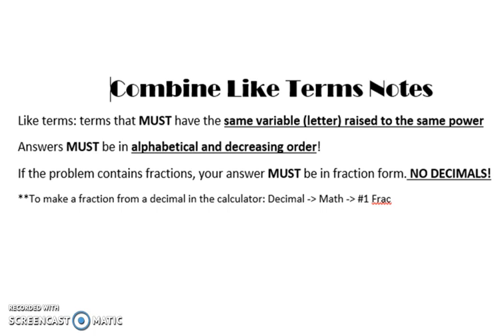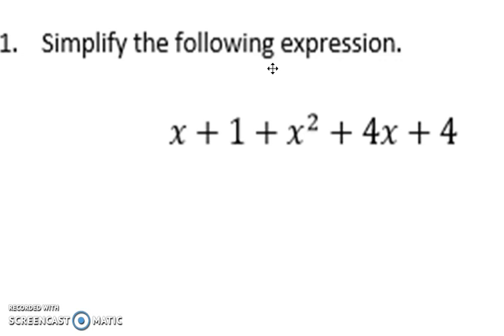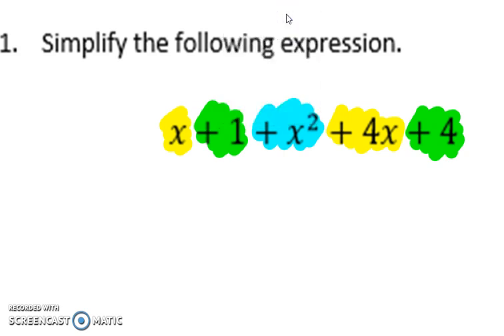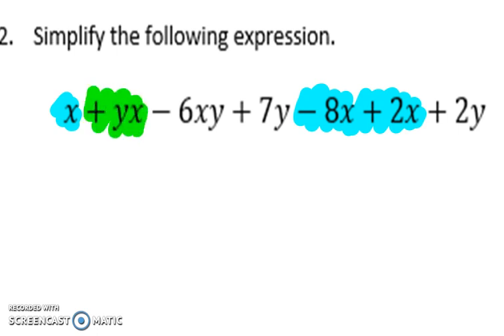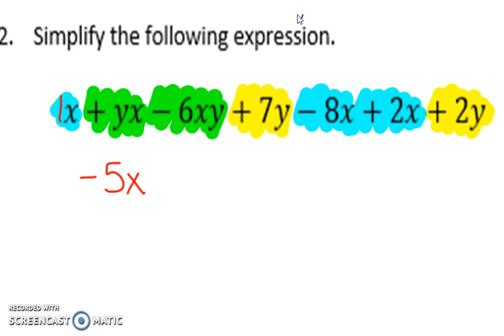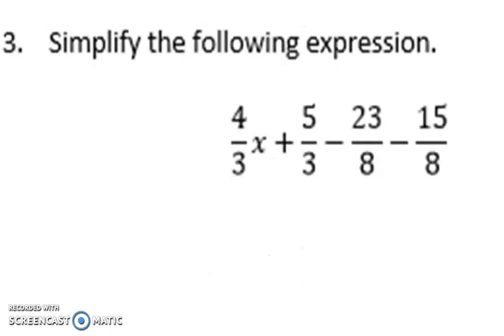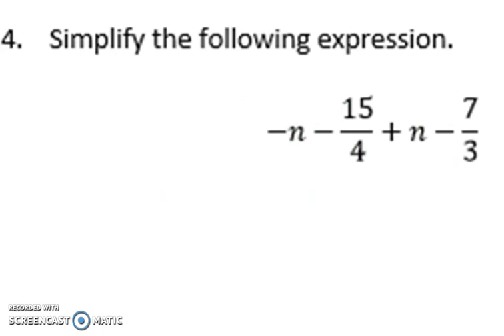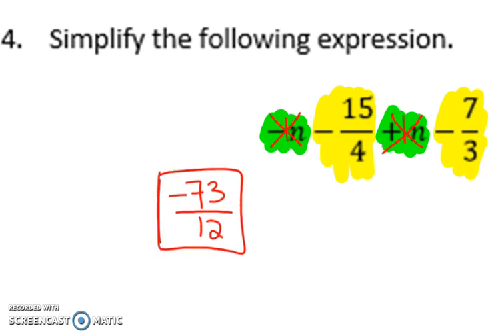Combine Like Terms